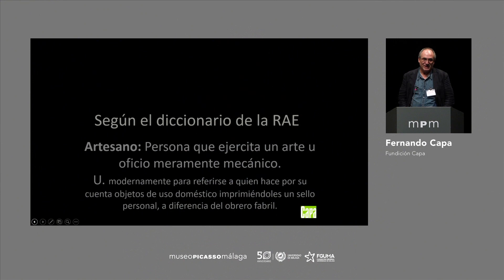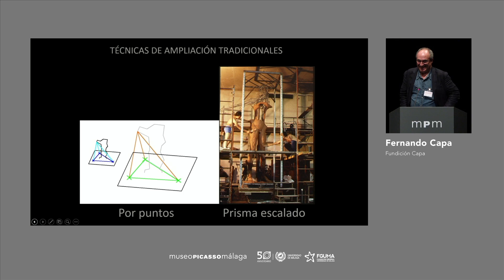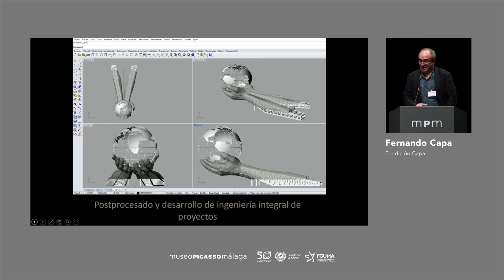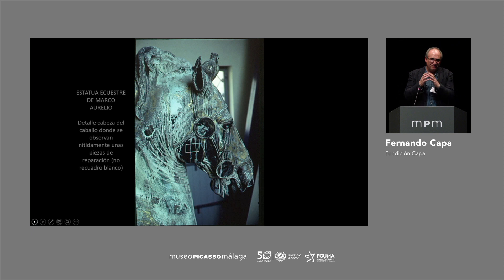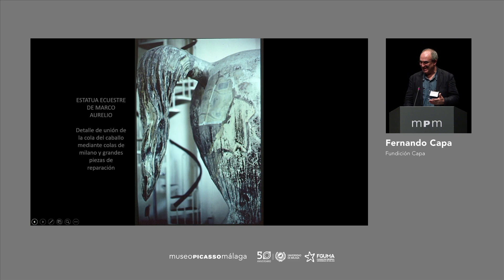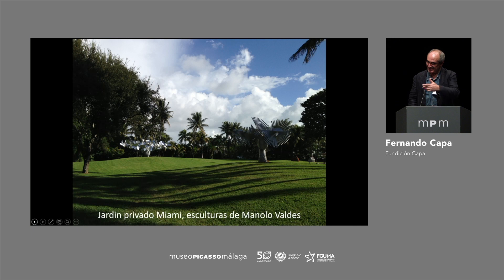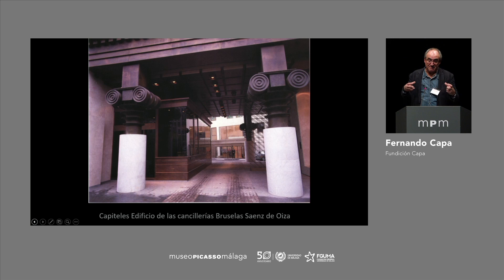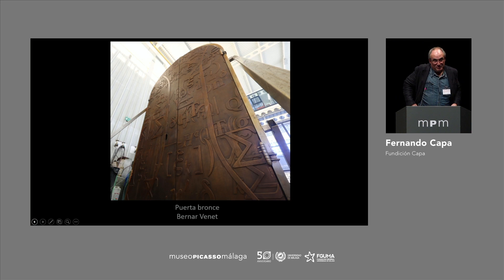"Innovative Craftsmanship Applied to Sculpture. Fundición Capa". Fernando Capa @ MPM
Fernando Capa. General director, Eduardo Capa, S.A., Arganda del Rey, participated with the conference "Innovative Craftsmanship Applied to Sculpture. Fundición Capa" in the Internacional Seminar "Picasso and Applied Arts", celebrated at Museo Picasso Málaga on 17&18 November 2022.

By addressing generic issues and specific cases, the aim of this seminar is to provide a more precise understanding of Pablo Picasso’s interest in serialised works and to address problems arising from the relationship between the conventional art of the museum and the applied arts today.

Seminar organised in collaboration with the Fundación General de la Universidad de Málaga, led by Pepe Karmel, professor of Art History at New York University.